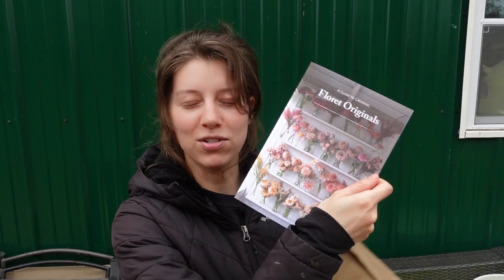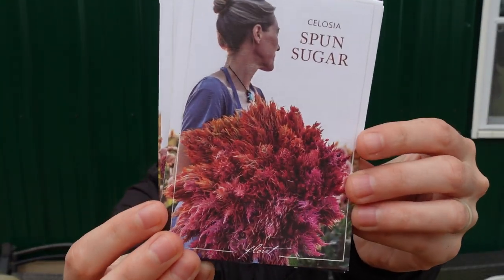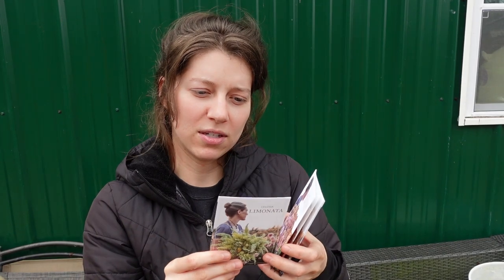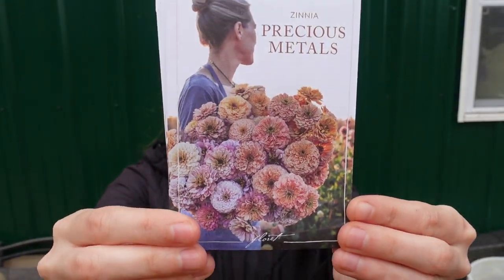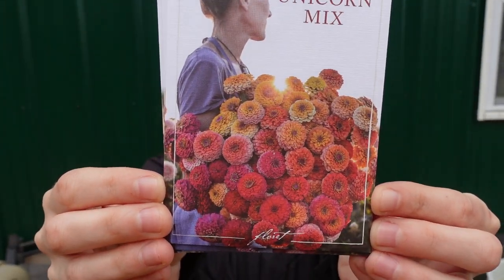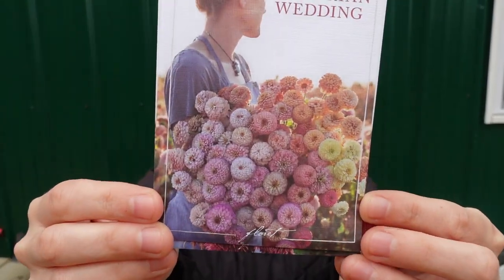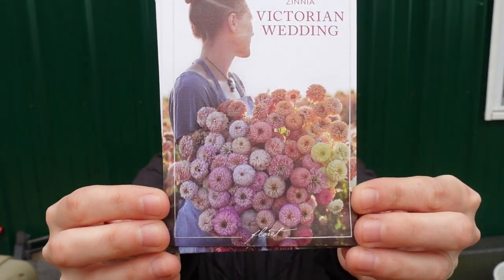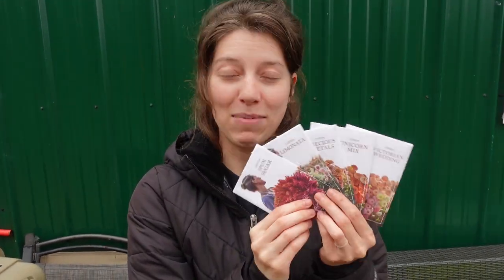Floret Originals Seed Haul 2024! | Wild Pines Farm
🌱•SOCIAL MEDIA•🌱